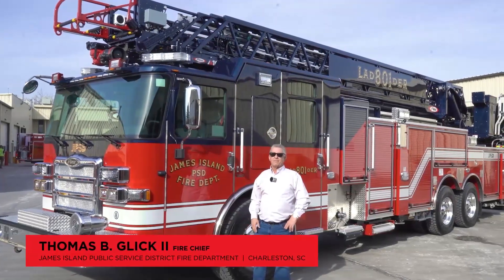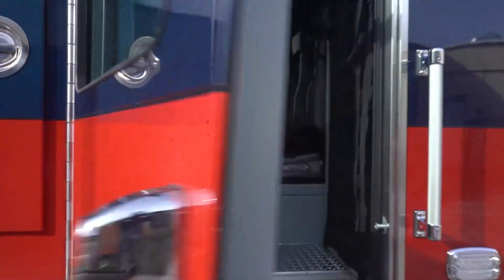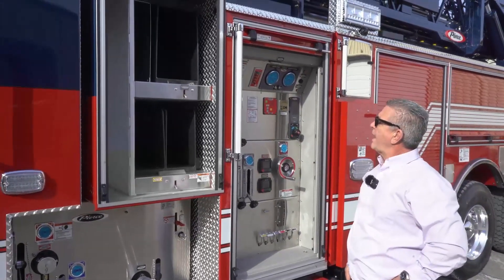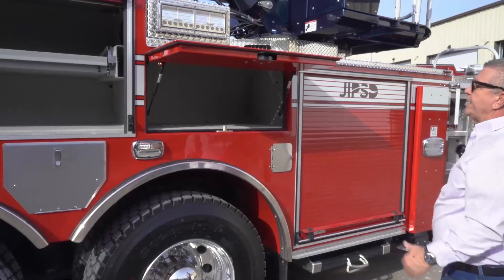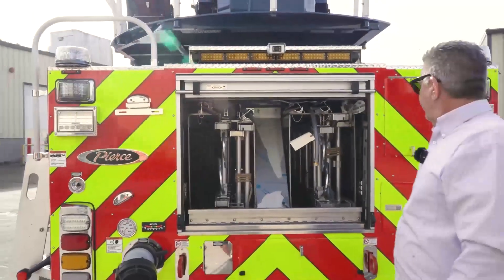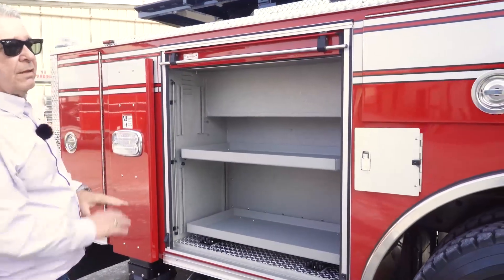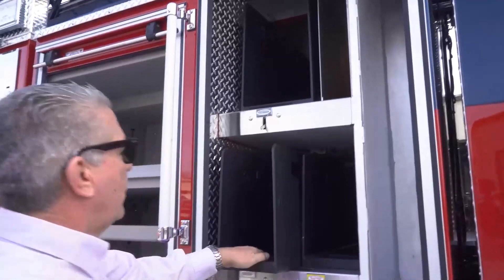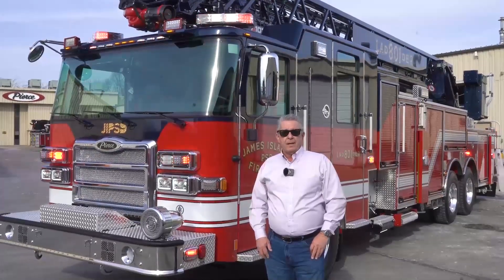Enforcer™ Ascendant® 107’ Heavy-Duty Aerial Ladder – James Island, SC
Take a 360-degree look at James Island Public Service District Fire Department’s Enforcer 107’ AscendantLadder. ➡️

Due to the magnitude of EMS calls their department responds to in CharlestonSC, EMS compartments on the crew cab were added for ease of equipment retrieval. Forward facing seats provide firefighters to analyze the scene upon arrival. The Pierce PUCPump configuration maximizes the storage capacity within the body compartments. Firefighters have the convenience of loading and deploying hose with speedlay trays. One set of folding steps is located on the driver’s side rear of the AerialLadder. By mounting only one set of steps, they are able to use the mirroring spot on the officer’s side for more storage. Compartments along the body are organized and accessible with slide-out, tilt-down and adjustable shelving. A winch is stored on the front bumper and has the capability to be mounted to receivers around the apparatus to enhance functionality.

Chassis: Enforcer 70” cab w/10” raised roof
Seating Capacity: 4
Overall Height: 12’ 2”
Overall Length: 41’ 11.5”
Rear Suspension: Air Ride, 46,000 lb
Engine: Cummins X12, 500hp, 1,700 lb-ft
Pump: Pierce PUC™, 1,500 gpm
Tank: 500-gallon
Foam
Foam Cell: 20-gallon
Job Number: 38314
Dealership: Spartan Fire & Emergency Apparatus, Inc.

Chapters:
0:15 – Crew cab layout and compartmentation
1:03 – Pierce PUC pump configuration
1:41 – Driver’s side compartmentation
2:46 – Rear compartmentation
3:11 – Officer’s side compartmentation
4:24 – Front bumper winch